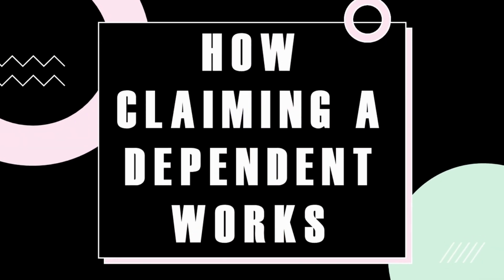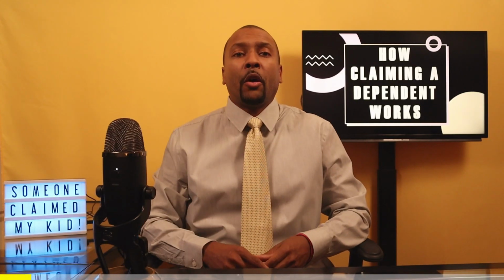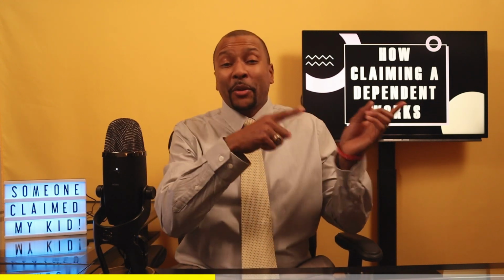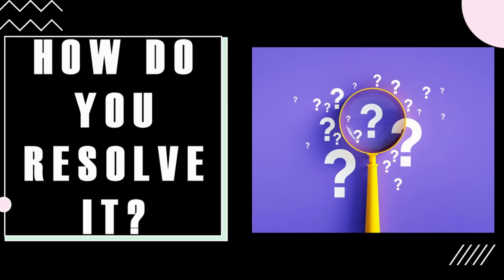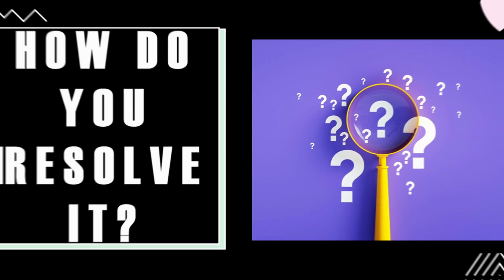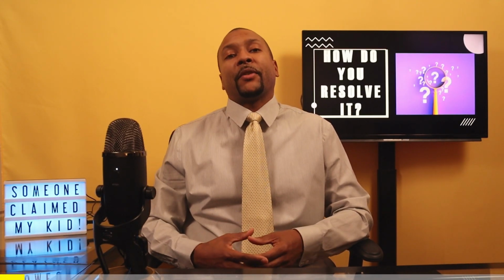When both parents claim the same dependent | TCC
What happens when both parents claim the same dependent on their taxes? Since a child can only be a claimed as a dependent by one parent, this will inevitably cause problems for the second parent.  So what if the second parent disagrees that the first parent was entitled to claim the child?  Well, in this video we’ll discuss some of the ways that one can fix the situation when someone else claimed my kid! 😳🤣😉

When both parents claim the same dependent

🕘Timestamps:
0:00 Intro
0:22 How claiming a dependent works
0:48 Where issues arise
1:17 How to fix the issue
2:38 Bonus IRS Tip!
3:35 Recap!

📚📺📻 Resources
Blog Post - When Both Parents Claim A Child On A Tax Return

Xenvo TruView 0.45 x Wide Angles Lens
Saramonic Wireless Lav Mic
Boya Lav Mic
Diety Lav Mic
Blue Yeti X Mic
Neewer Light Set
Small Neewer USB Light Set
Back Drop Rigging
Black Backrop
LIFX LED Light Strip

🎨 Artwork:
Michael R. Voogd